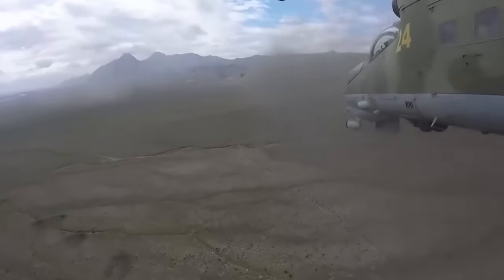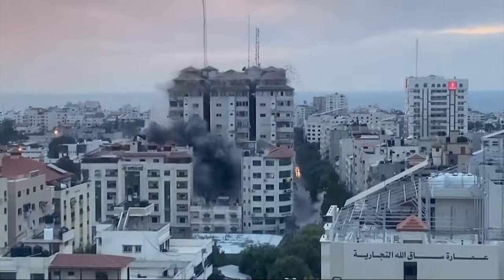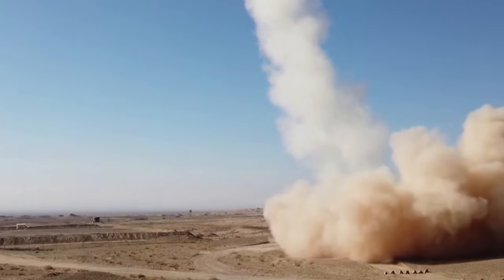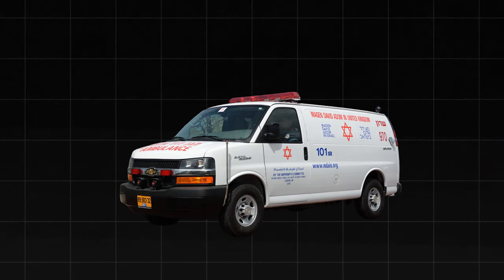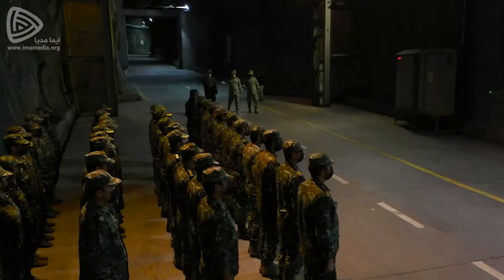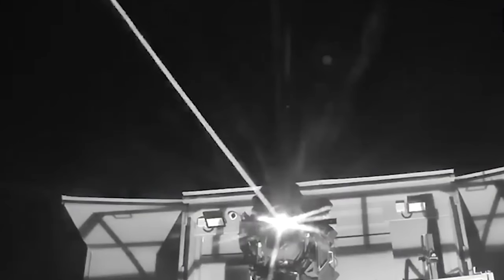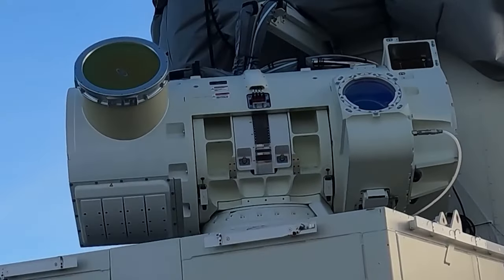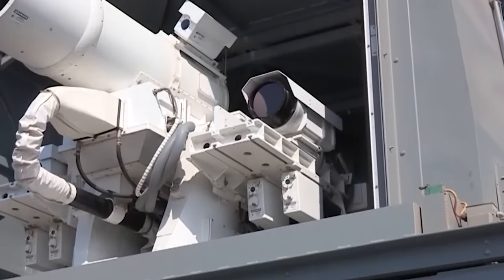US & UK Navy Decimated IRANIAN Drones WITH NEW TECHNOLOGY